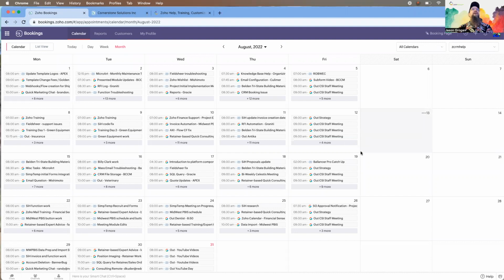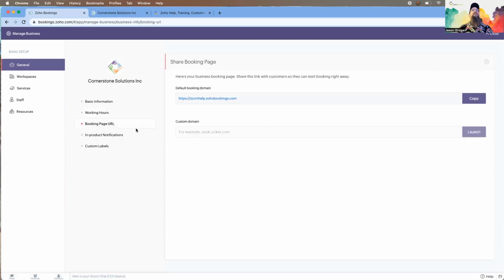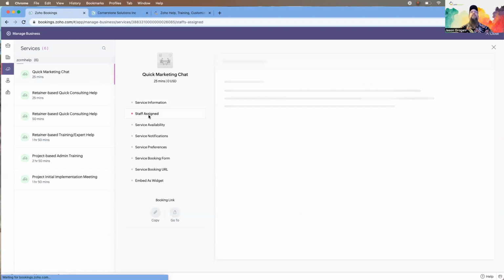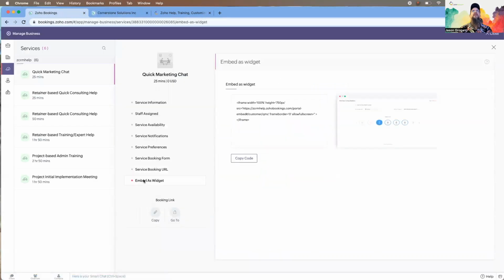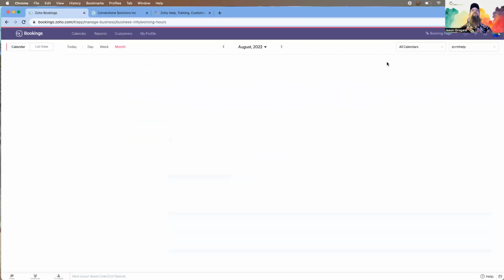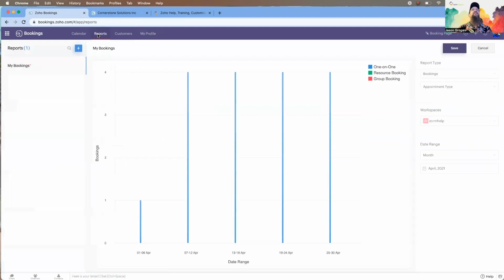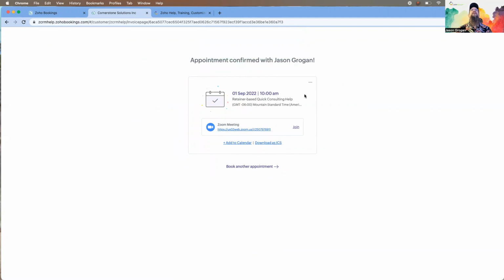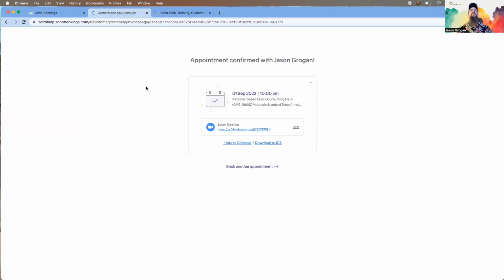Bookings in Zoho CRM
Jason Grogan with Cornerstone Solutions walks you through the setup of your appointment booking process in Zoho CRM.

00:00 Introduction
00:38 Basic Setup
02:15 Your Workspace
03:08 Setting Availability
03:45 Form Sample
05:53 Retainer Booking
06:56 Setting Calendars
07:39 Create Reports
08:36 Sample Booking
09:38 Conclusion

Bookings in Zoho CRM offers significant value to businesses by simplifying and streamlining the appointment scheduling process. With Bookings, businesses can effortlessly manage their calendars, availability, and customer appointments all within a single platform. This functionality eliminates the need for back-and-forth communication and reduces administrative tasks, allowing businesses to focus on delivering exceptional customer service. The convenience of online scheduling enhances customer satisfaction by providing them with the flexibility to book appointments at their preferred time slots. Moreover, Bookings integrates seamlessly with Zoho CRM, enabling businesses to capture and store important customer information directly from the booking process. This centralized data allows for better customer management, personalized interactions, and targeted marketing efforts.